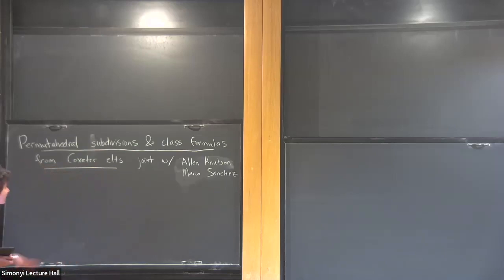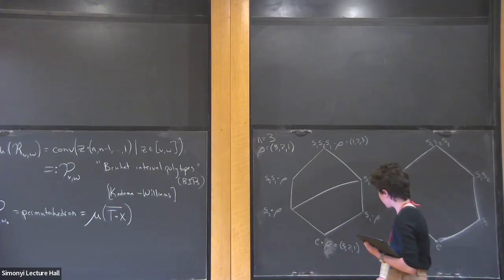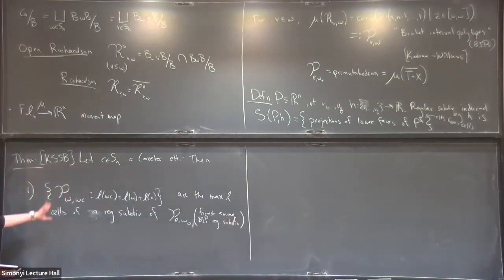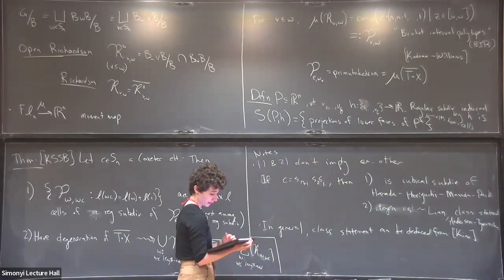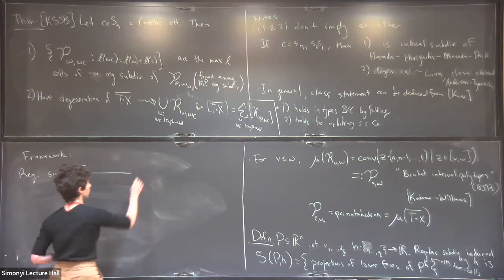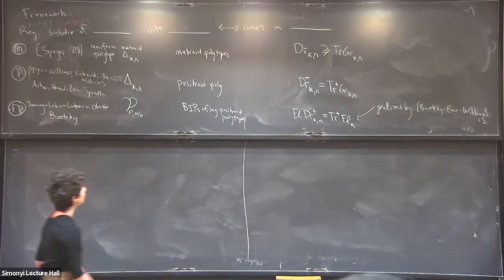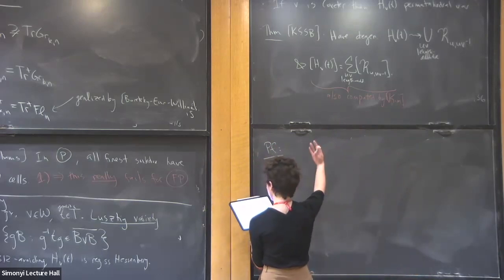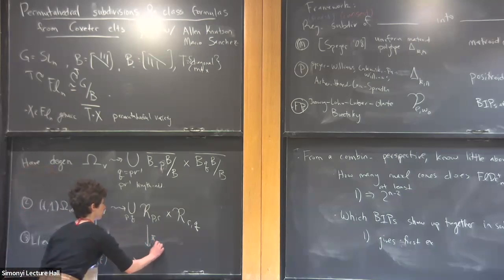Permutahedral Subdivisions and Class Formulas from Coxeter Elements - Melissa Sherman-Bennett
Workshop on Combinatorics of Enumerative Geometry
10:00am|Simonyi Hall 101
Topic: Permutahedral Subdivisions and Class Formulas from Coxeter Elements
Speaker: Melissa Sherman-Bennett
Date: February 5, 2025

 I will discuss some regular subdivisions of the permutahedron, one for each Coxeter element in the symmetric group. These subdivisions are "Bruhat interval" subdivisions, meaning that each face is the convex hull of the permutations in a Bruhat interval (regarded as vectors). Bruhat interval subdivisions in general correspond to cones in the positive tropical flag variety by work of Joswig-Loho-Luber-Olarte and Boretsky-Eur-Williams; the subdivisions indexed by Coxeter elements are finest subdivisions and so correspond to a subset of the maximal cones. Relatedly, we also obtain new formulas for the class of the permutahedral variety as a sum of Richardson classes in the cohomology ring of the flag variety. This is joint work with Allen Knutson and Mario Sanchez.